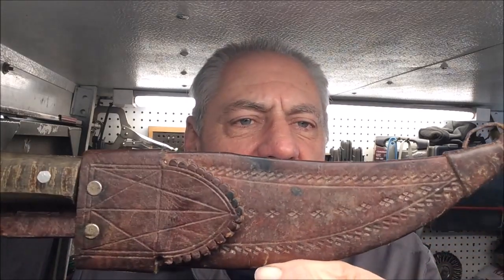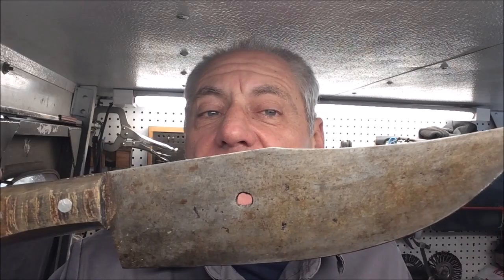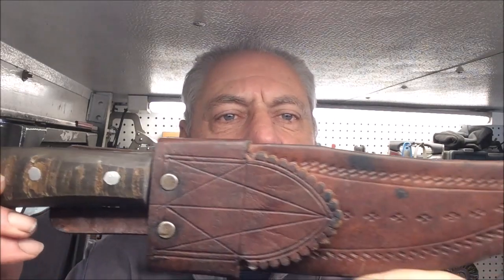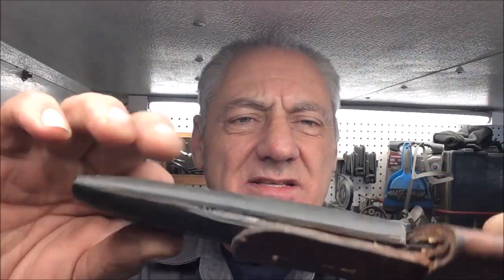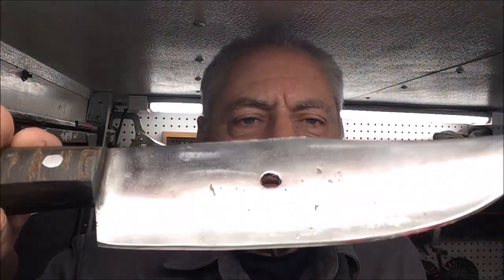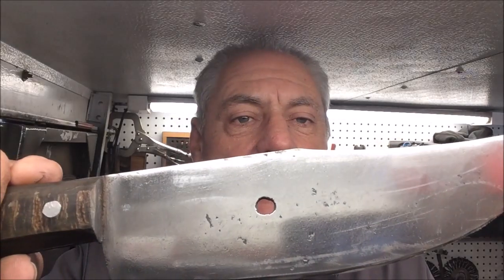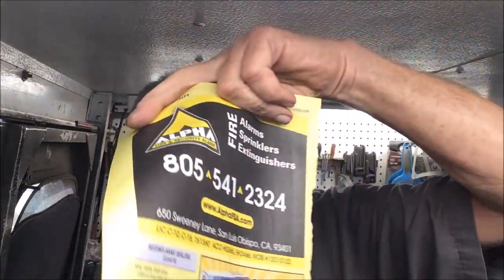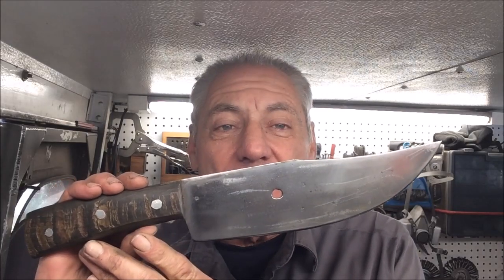Bladerunner Tool Sharpening Before&After 540